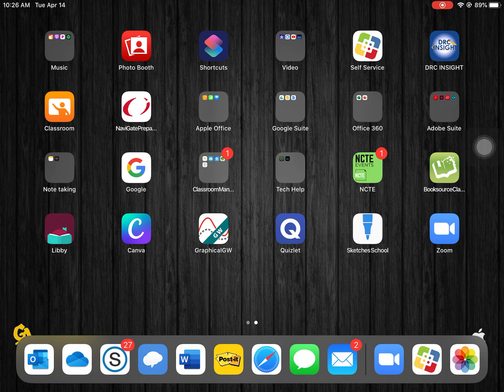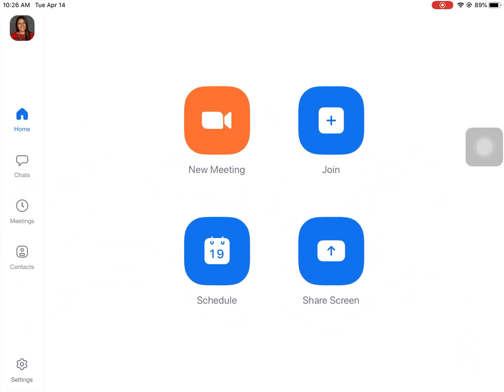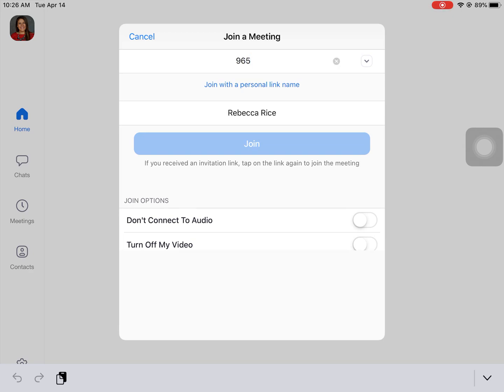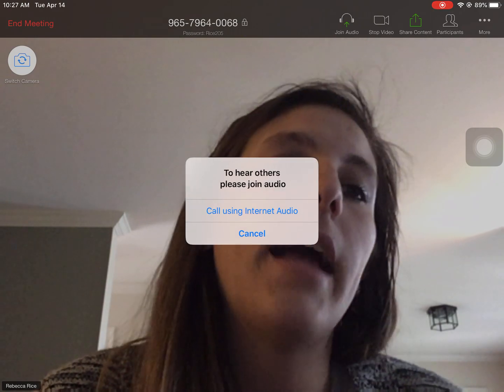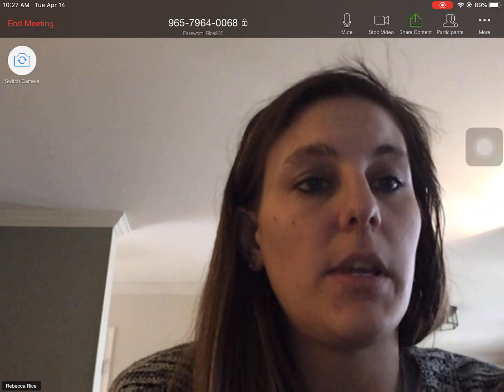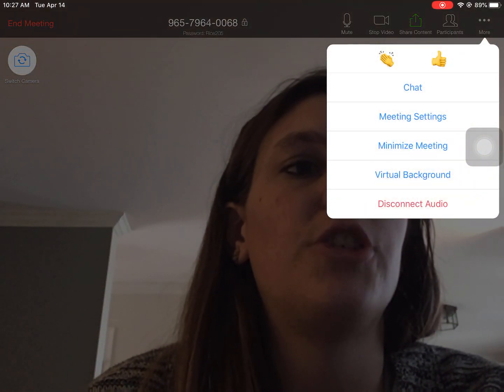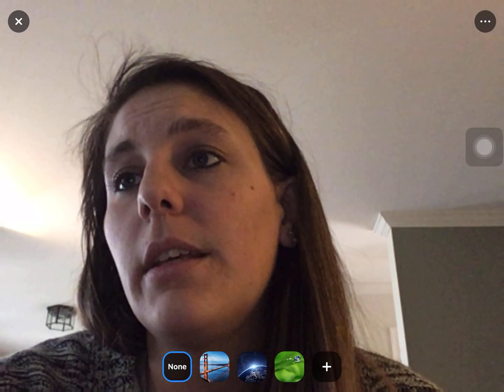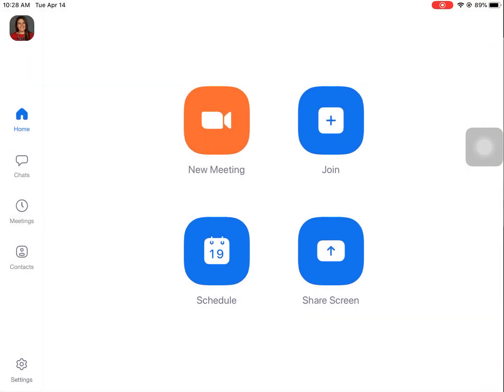Zoom Meetings in App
An overview for the how to use the Zoo app on the iPad.